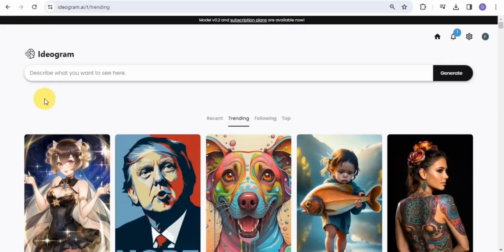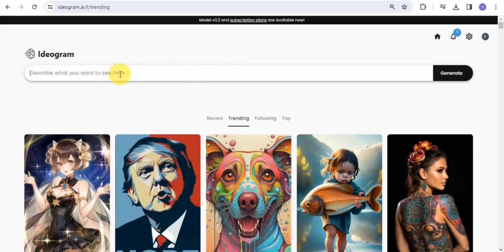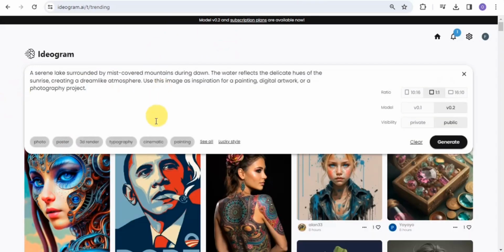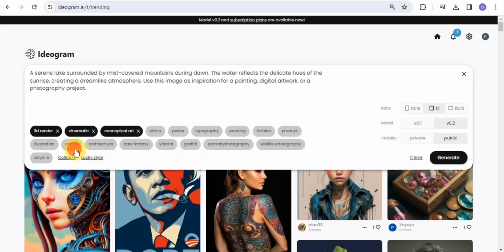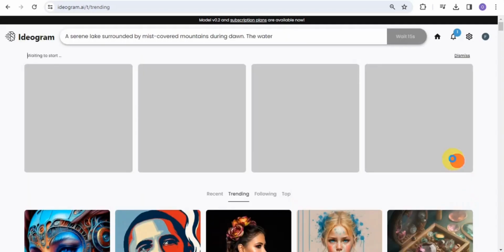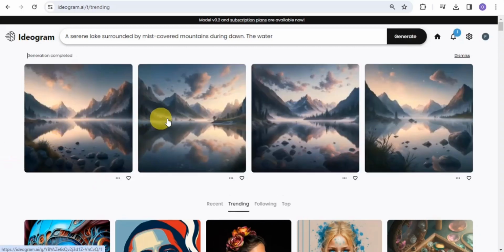How To Use Ideogram AI To Create Images